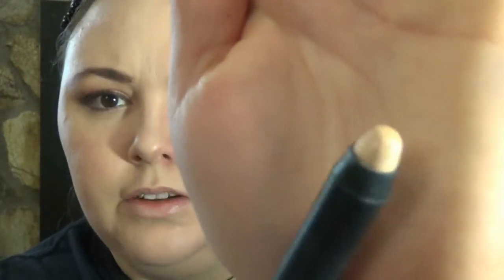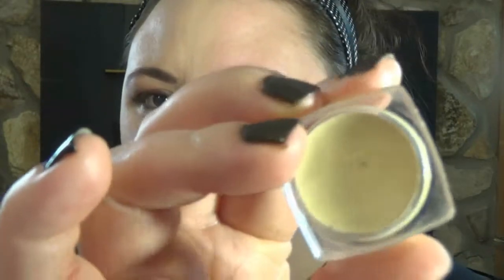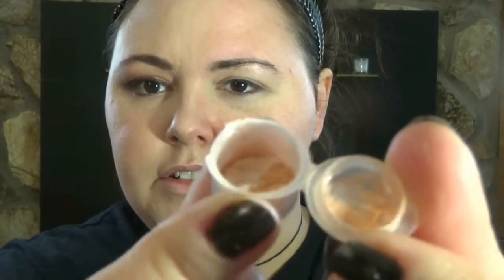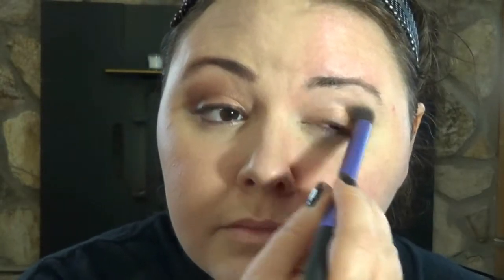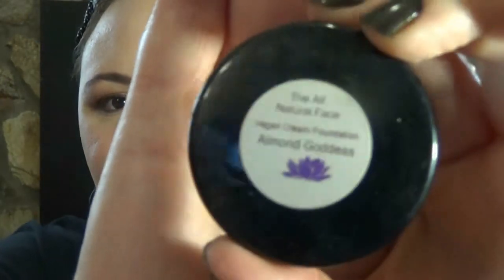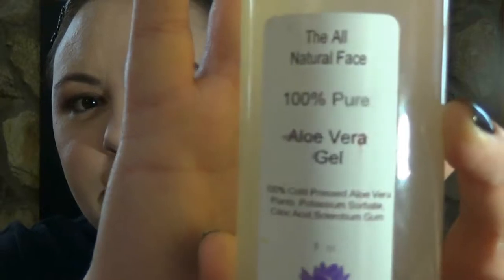The All Natural Face 1